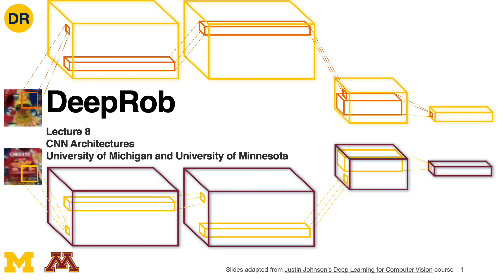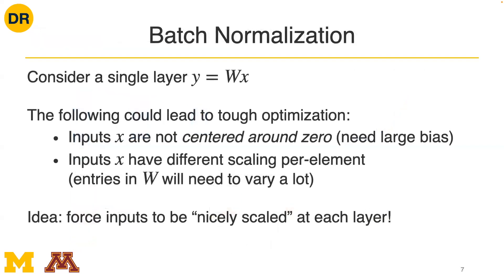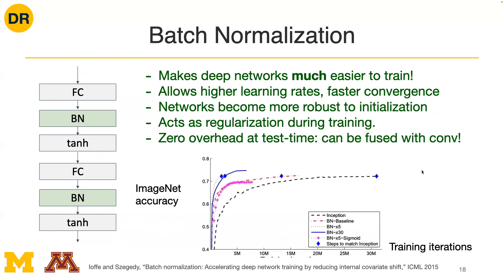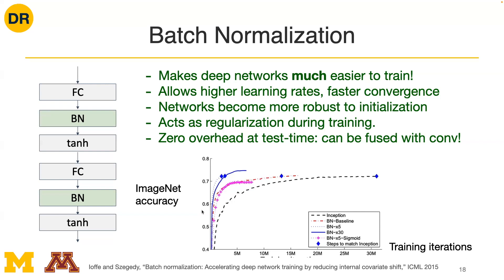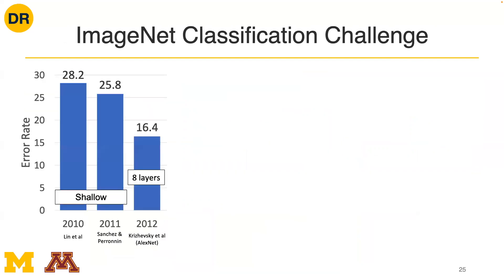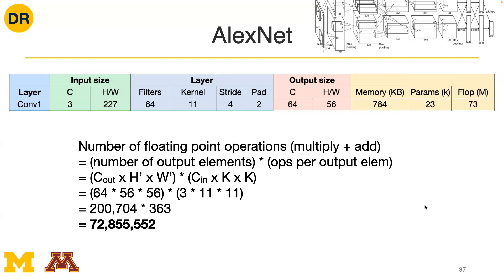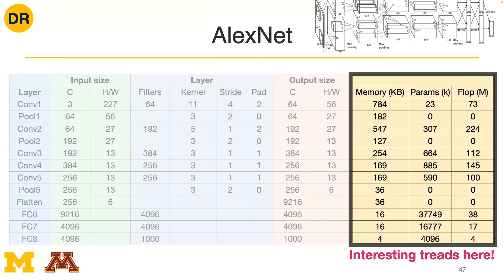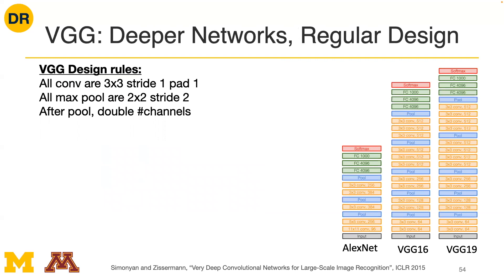DeepRob Lecture 8 - CNN Architectures